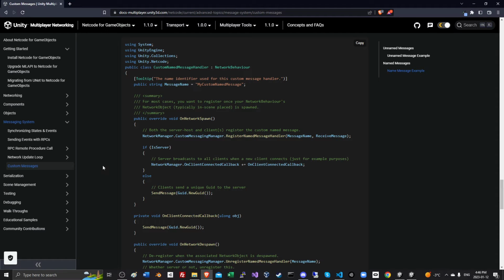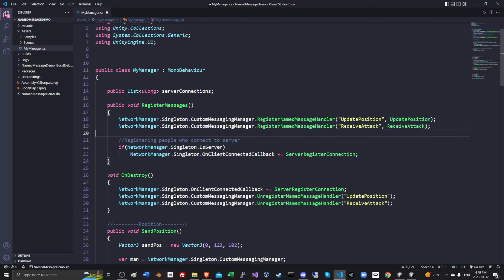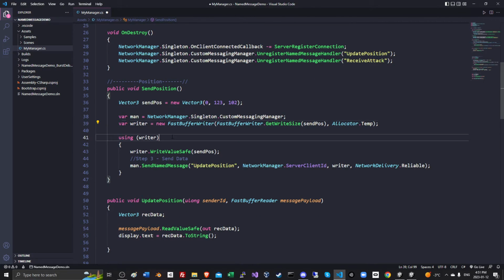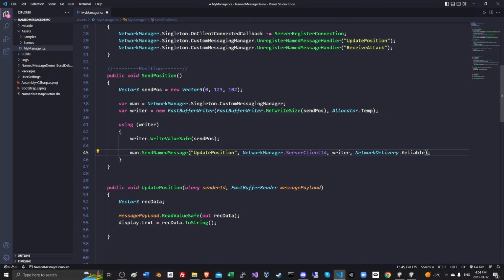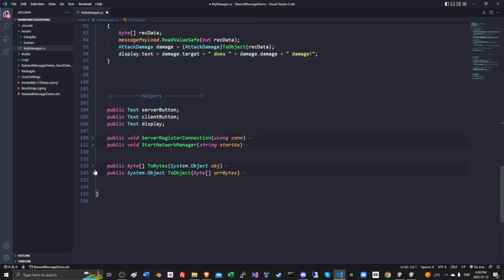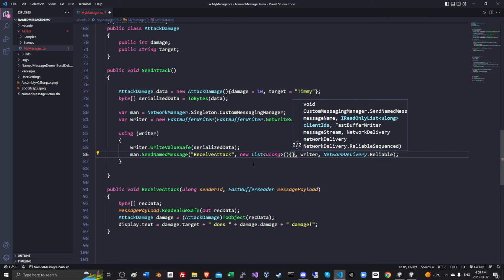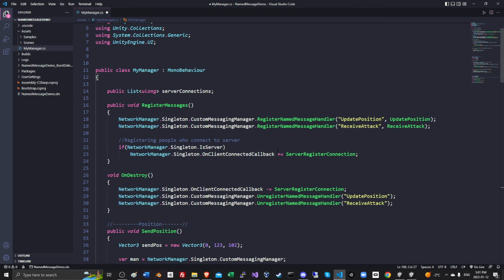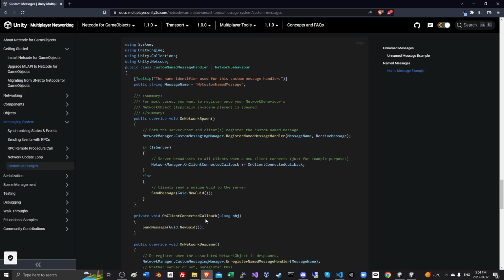Unity Netcode - Custom Named Messages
This is an overview of Unity Netcode for Game Objects - Custom Named Messages. How to set them up and send messages through a channel.